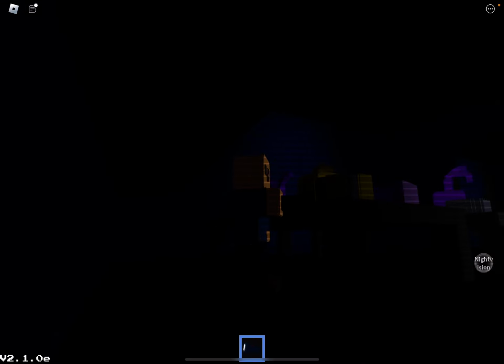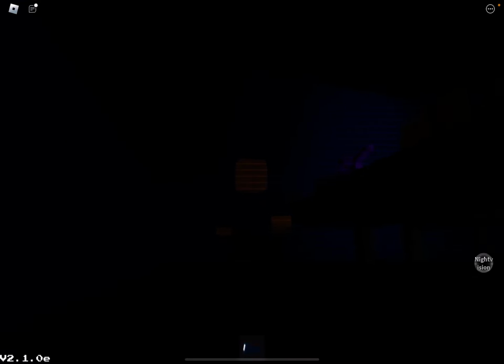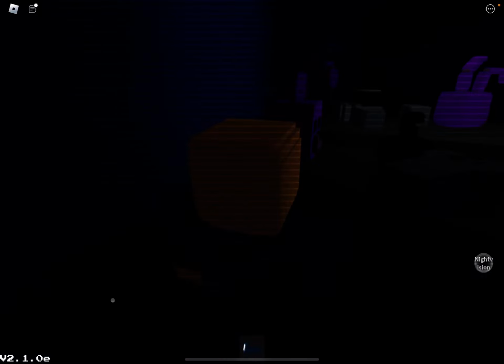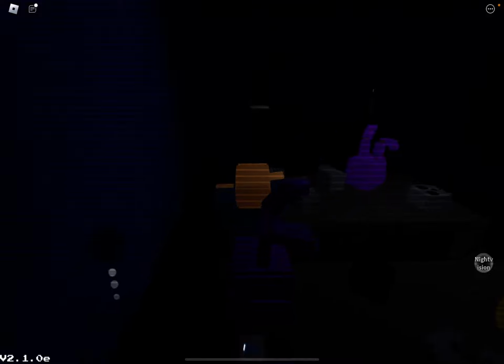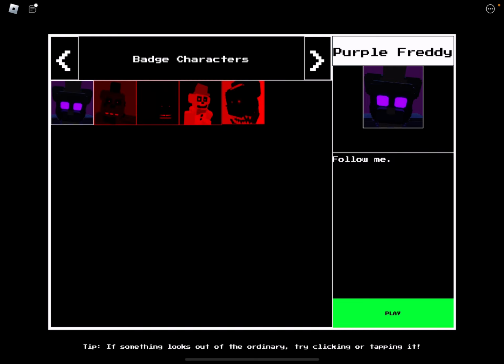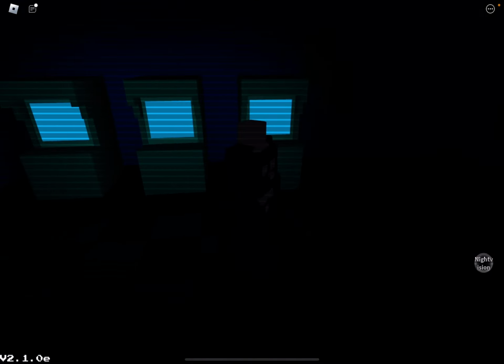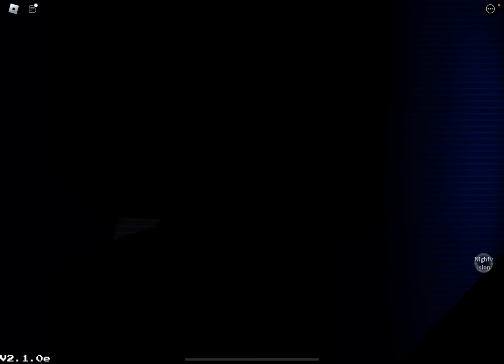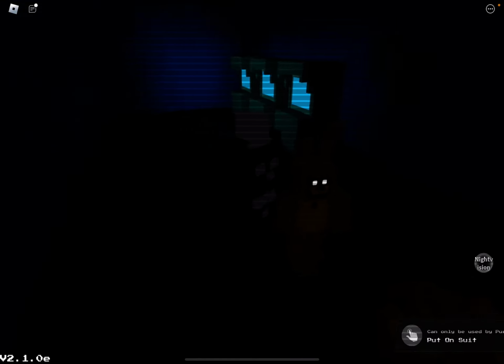How To Get Follow Me Badge In FNAF RP: Legacy